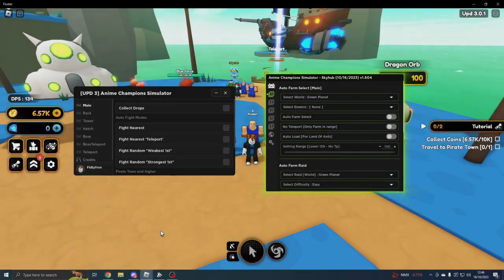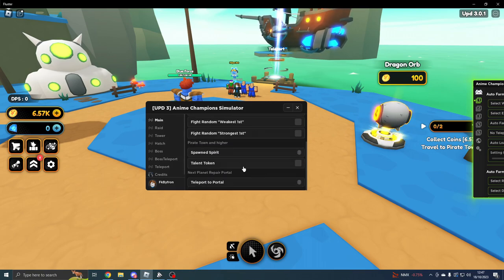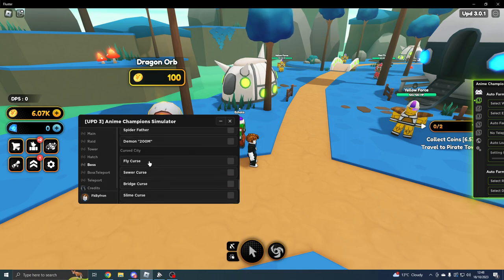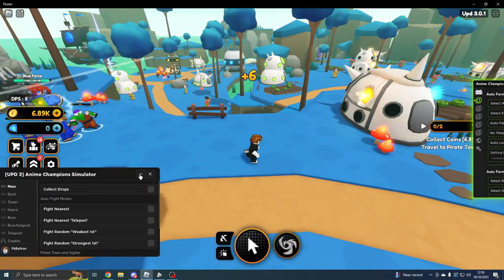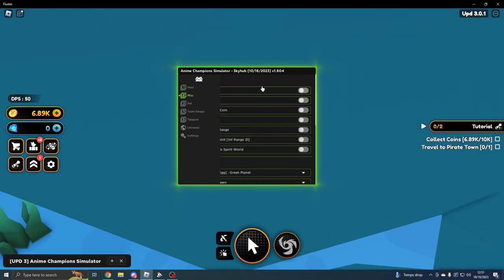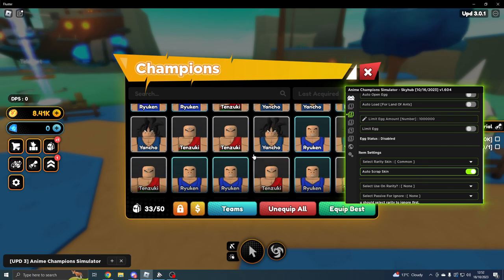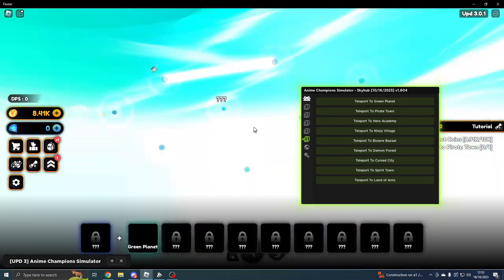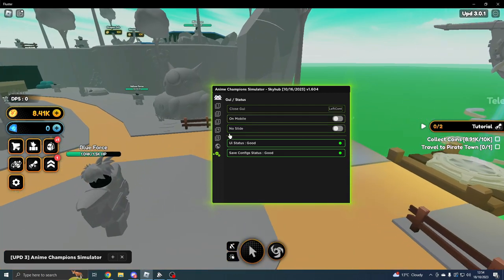UPD 3 Anime Champions Simulator Script | Auto Farm, Raids, Boss Farms and more! | Pastebin 2023